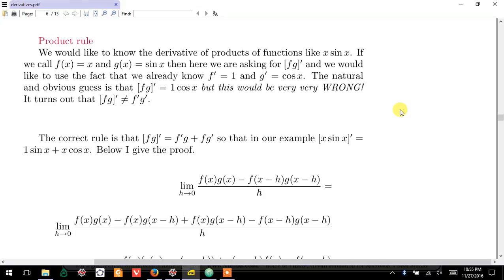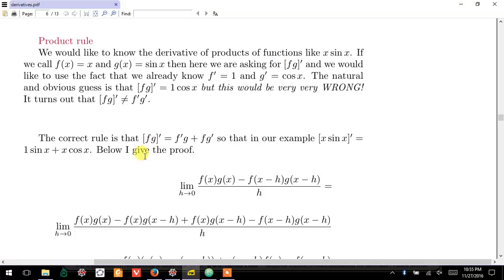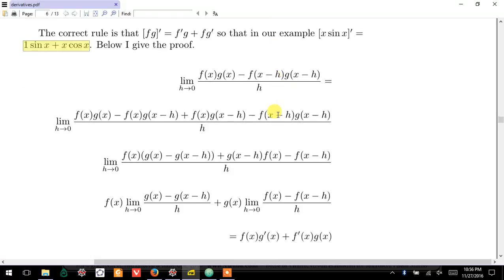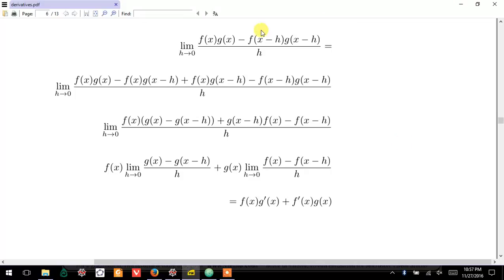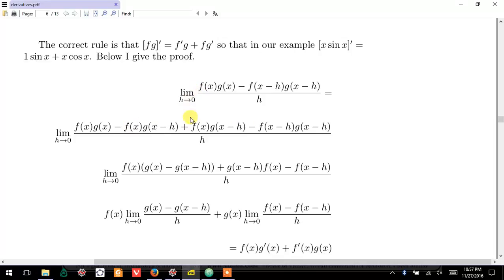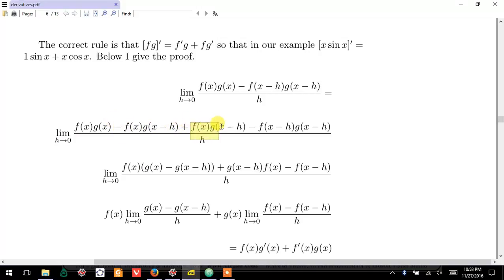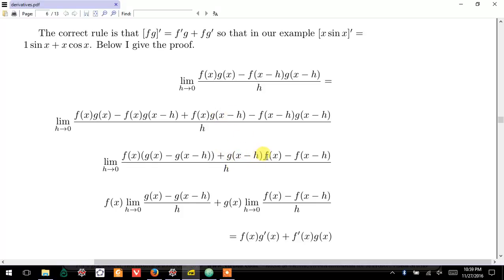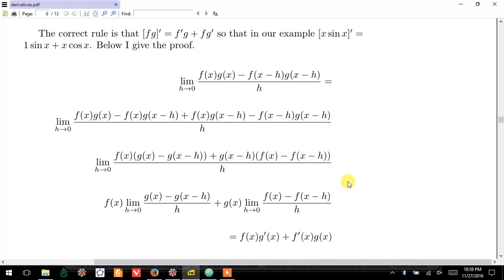15.0.0 Product Rule, Calc with Python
Statement and derivation of the product rule.